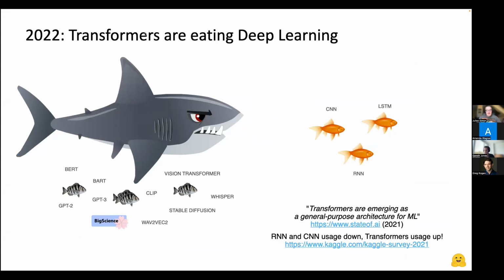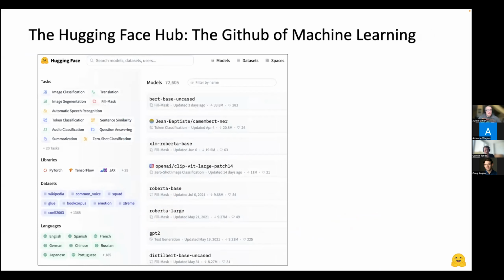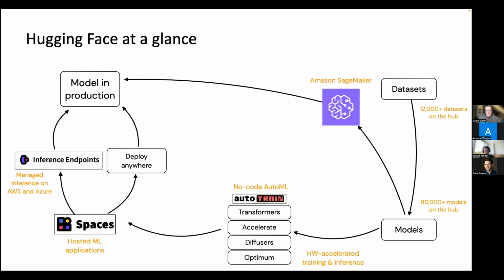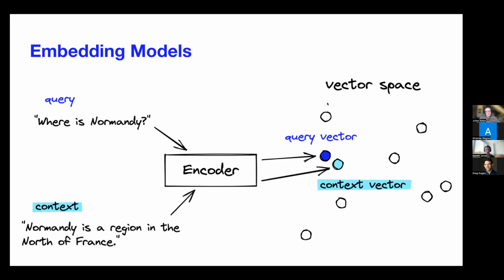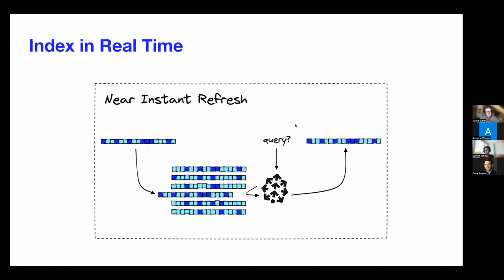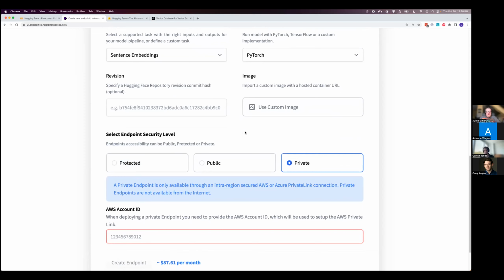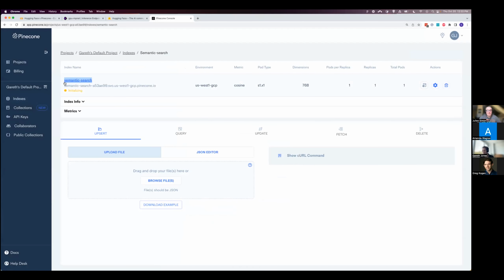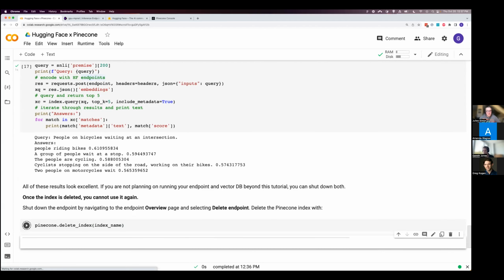Pinecone x Hugging Face Workshop: Inference Endpoints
This workshop teaches how to use Hugging Face Endpoints and Pinecone in real-world applications with Julien Simon, Chief Evangelist at Hugging Face, and Gareth Jones, PM Relevance & Experience at Pinecone.

Hugging Face Inference Endpoints allows access to straightforward model inference. Coupled with Pinecone, we can quickly generate and index high-quality vector embeddings.